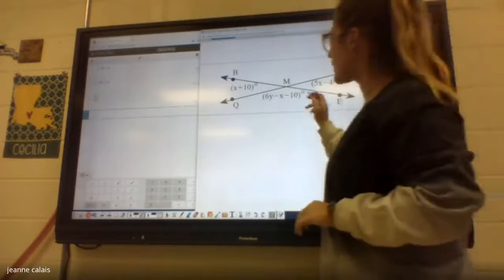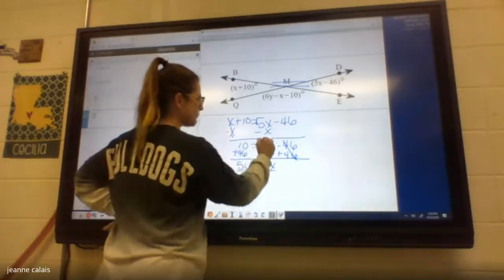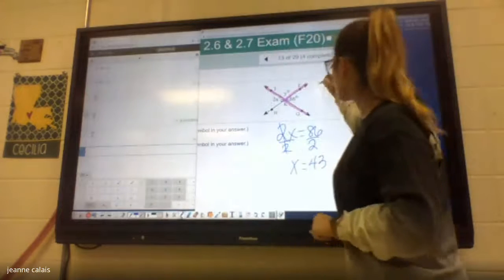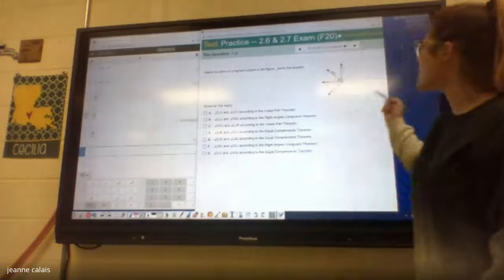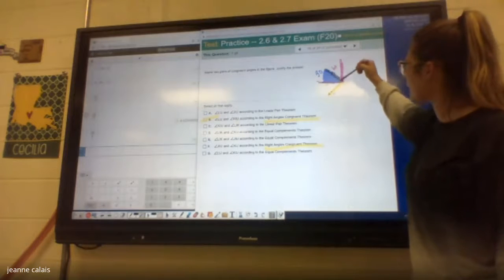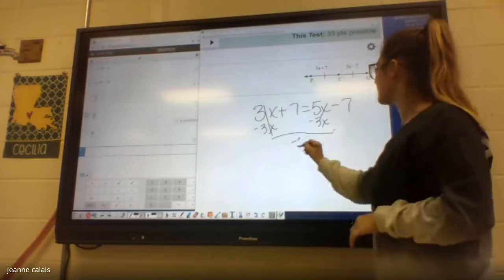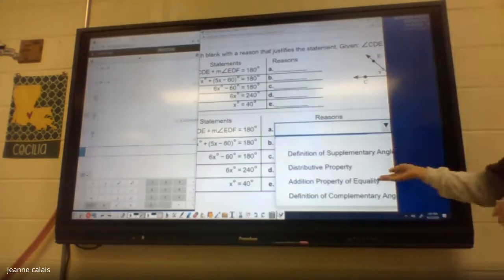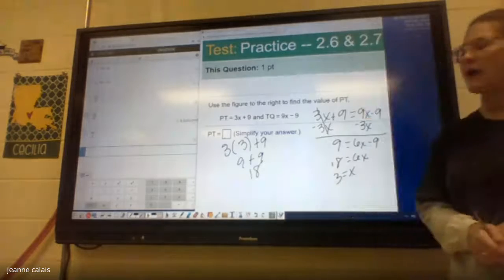Geometry Practice chapter 2 exam part 2